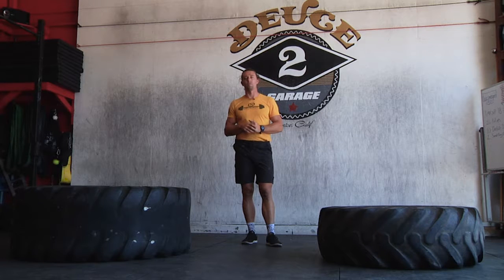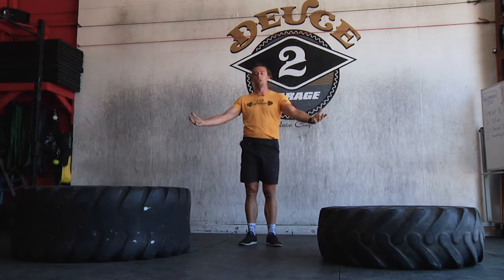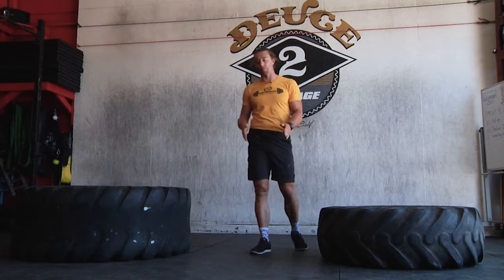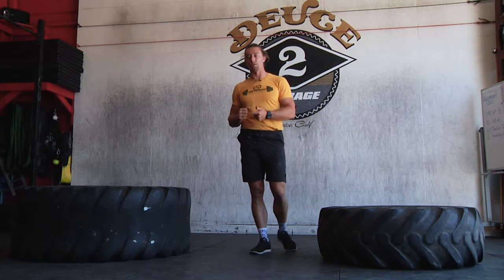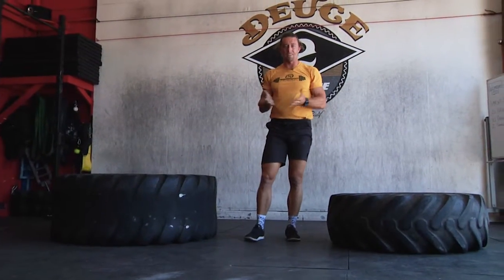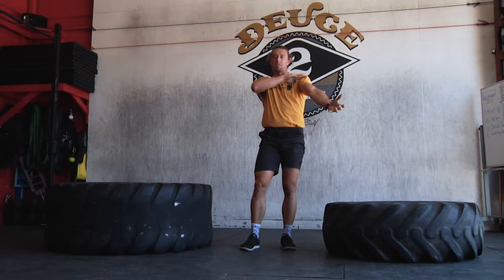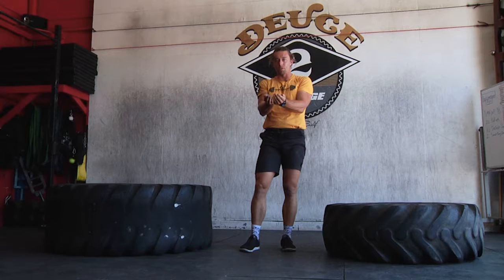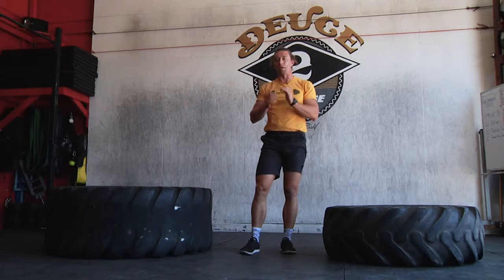Movement Insight: How to Find a Grip with Tire Flips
The shoulder position is paramount for the safety and efficiency of the tire flip. It's key to base your grip off of a quality shoulder position.